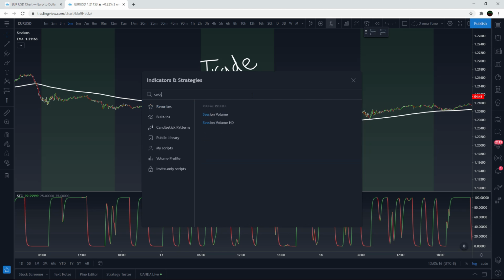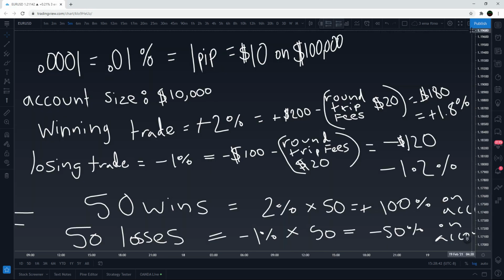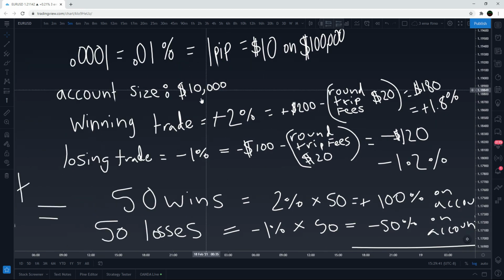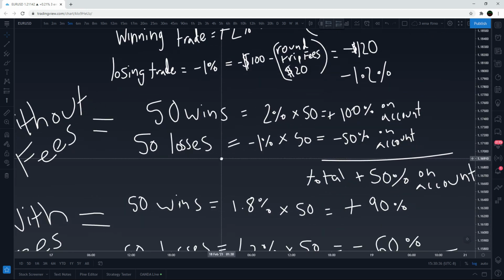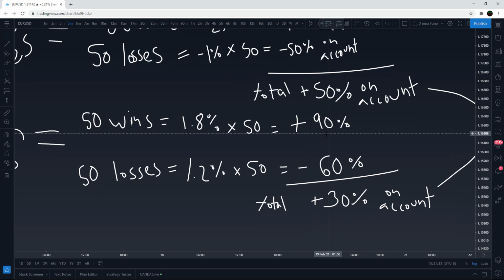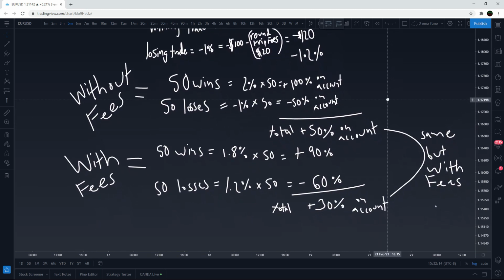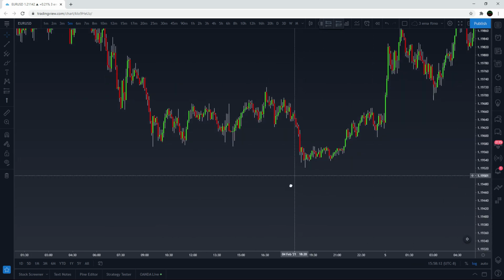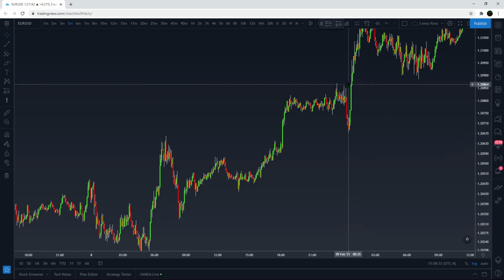How To Back Test A Trading Strategy Properly Following These 3 Rules